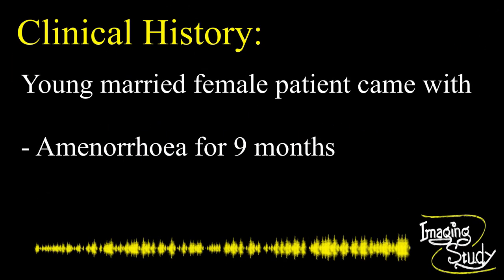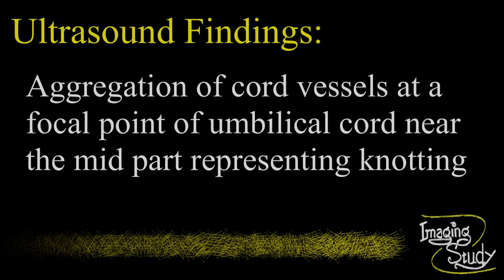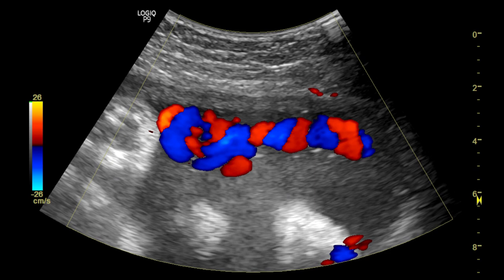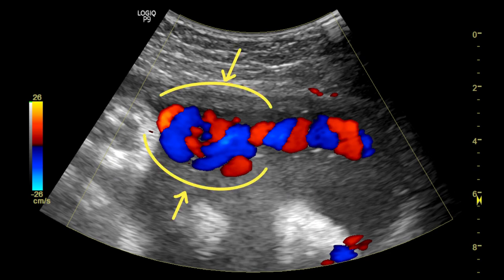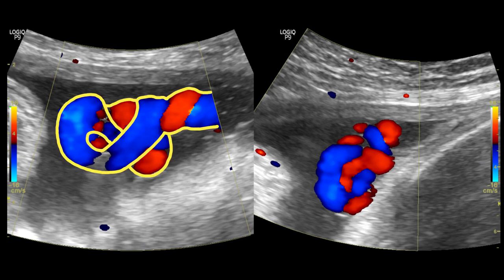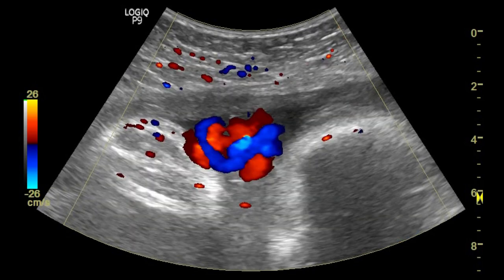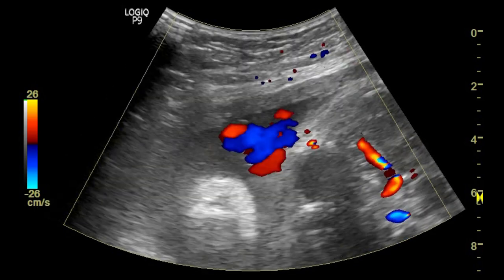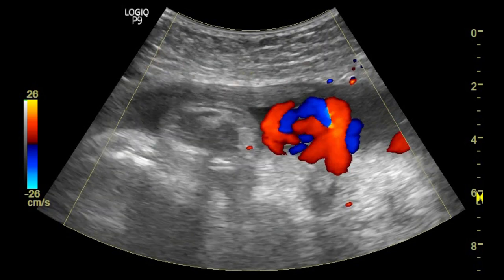Umbilical Cord Knot || Ultrasound || Doppler || Case 40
Clinical Features:
A female married patient came with 9 months of amenorrhoea.

Ultrasound Findings:
Aggregation of cord vessels at a focal part of the umbilical cord near the mid-region suggesting knotting at that point.